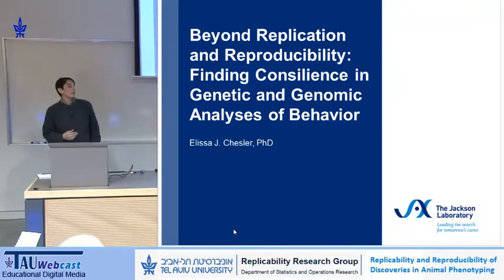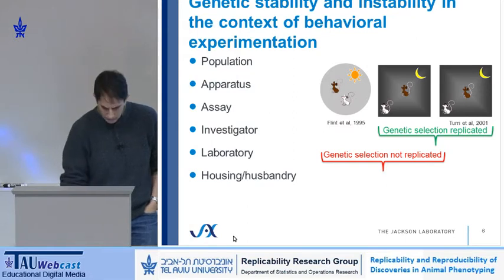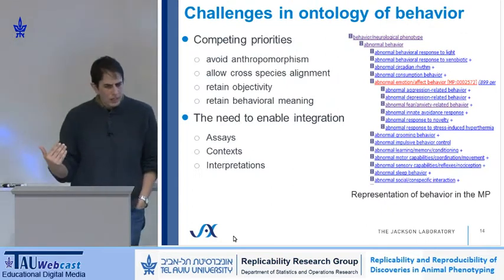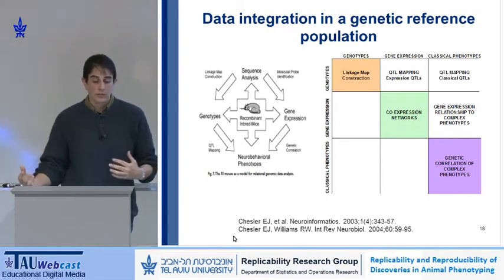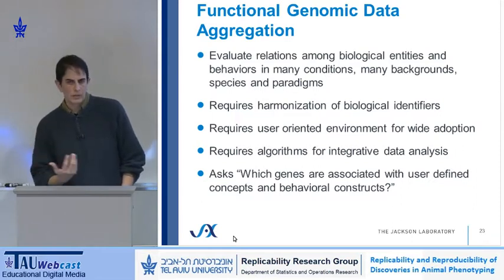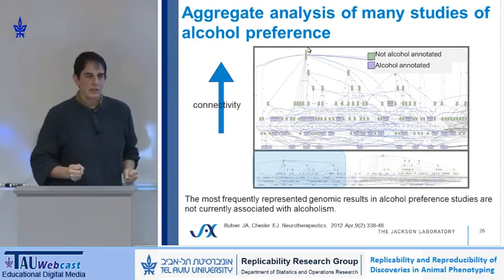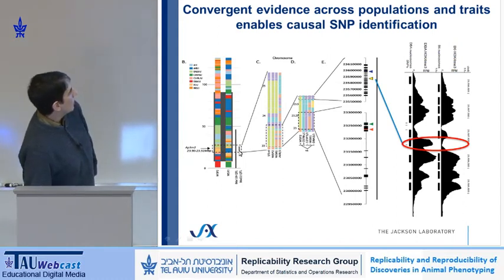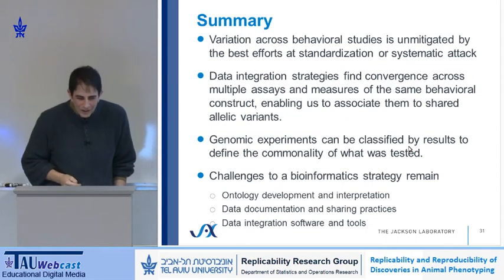Finding Consilience in Genetic and Genomic Analyses of Behavior Elissa Chesler, Jackson Laboratories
Tel Aviv University Conference, Replicability and Reproducibility of Discoveries in Animal Phenotyping